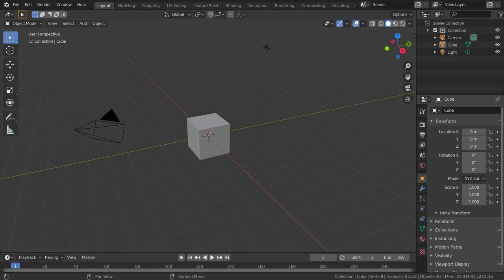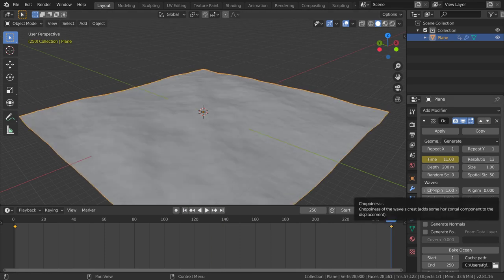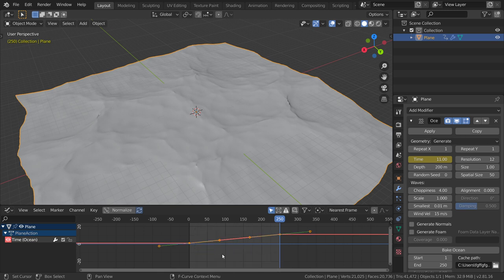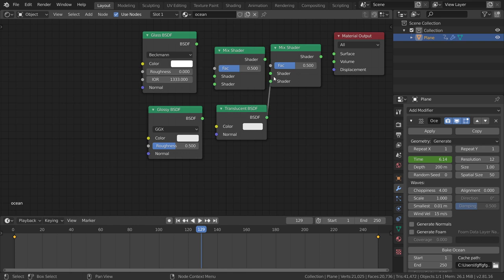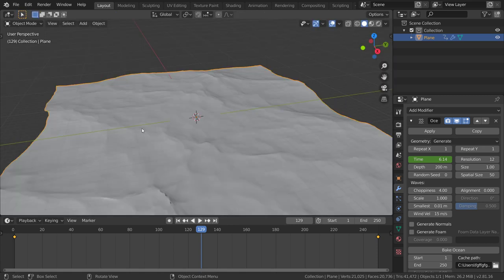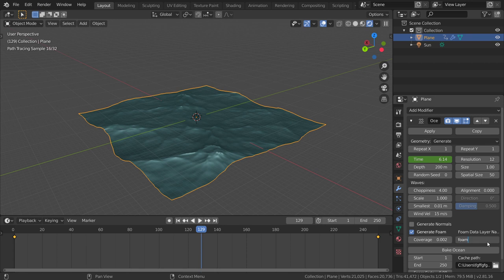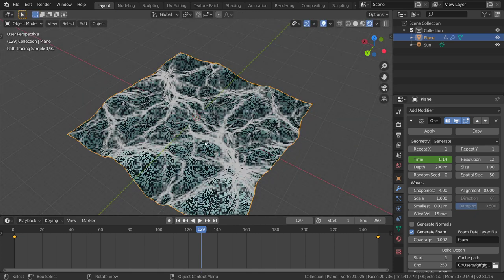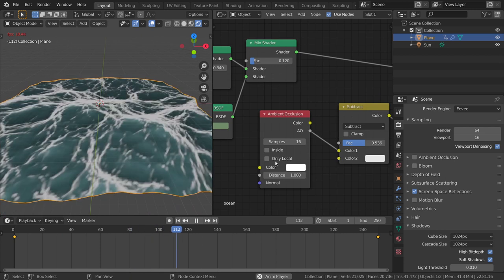Blender Daily Tips and Tricks#52 | Ocean in blender (EN.)